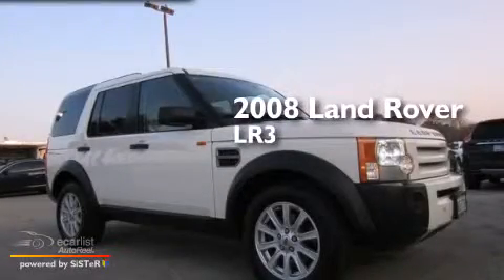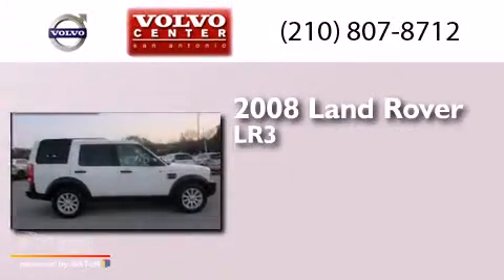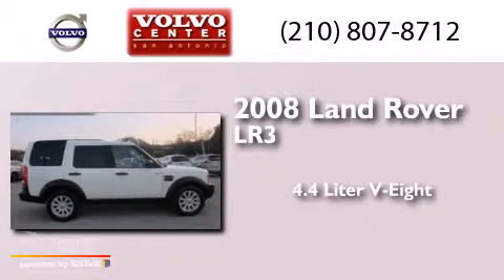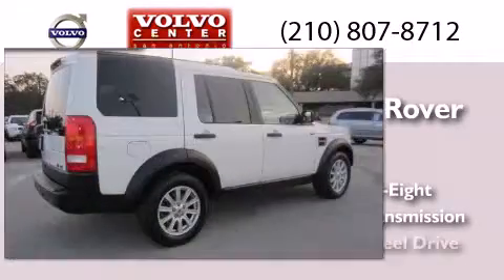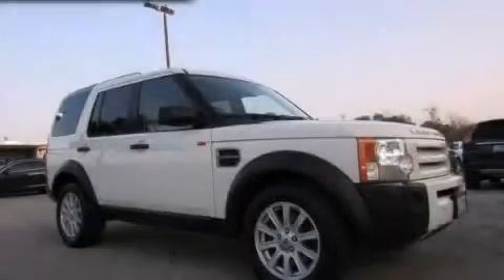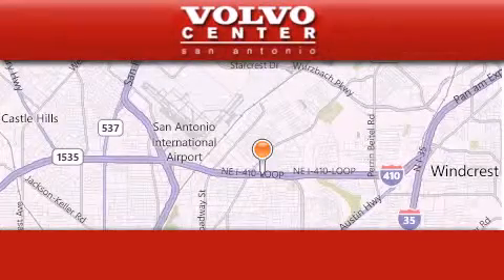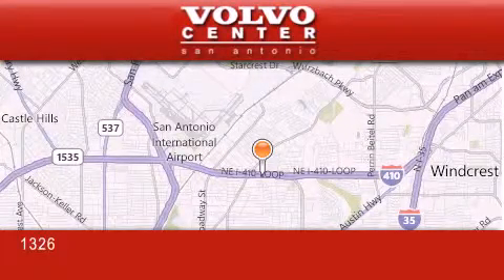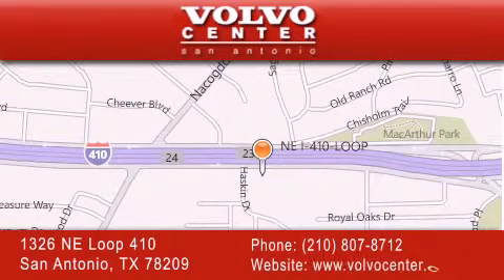Preowned 2008 Land Rover LR3 San Antonio TX 78209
We have been honored to serve the San Antonio TX area , we promise that your experience at our dealership will exceed your expectations ! Year : 2008 Make : Land Rover Model : LR3 Engine : 4.4L V8 Engine Trans .